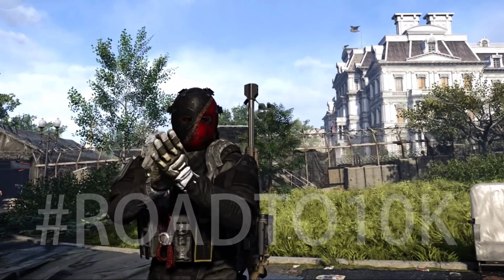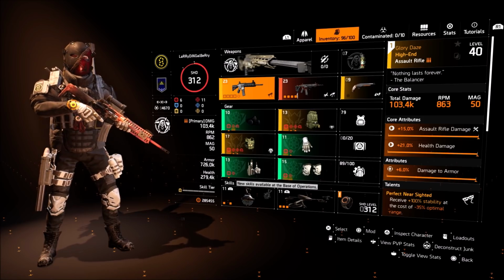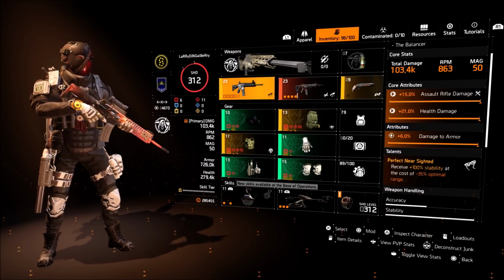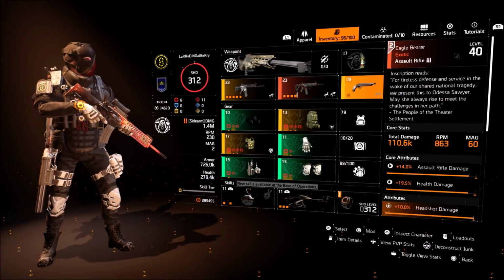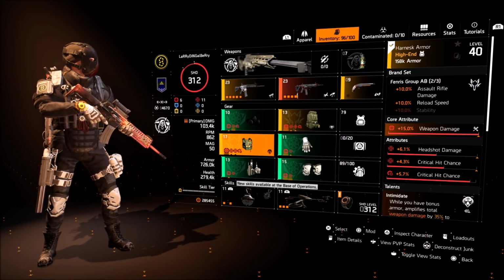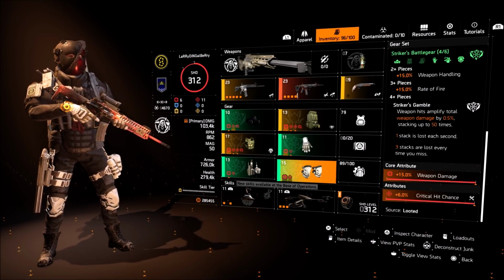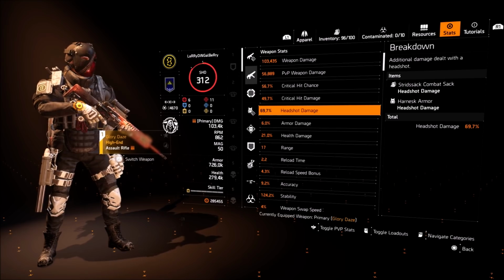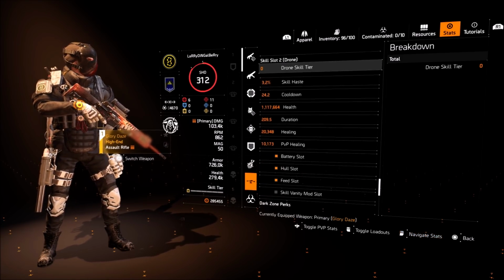INTIMIDATE - BLOODSUCKER STRIKER / TU9 / THE DIVISION 2 / PVE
IN THIS VIDEO I SHOW YOU ONE OF MY STRIKER BUILDS FOR TU9! THIS BUILD HAS SOME AWESOME DAMAGE OUTPUT, ESPECIALLY WHEN YOU GET THE TALENTS GOING AS WELL AS THE STRIKER STACKS ON TOP! I HOPE YOU ALL ENJOY AND FIND THIS VIDEO HELPFUL, IF SO PLEASE DO ME A HUGE FAVOR AND SMASH THAT LIKE BUTTON, SUBSCRIBE FOR FUTURE DIVISION CONTENT, AND FEEL FREE TO DROP A COMMENT DOWN BELOW!

⚠️😎10K AROUND THE CORNER!

**LDB MERCH IS HERE!! GRAB YOURS NOW!!**

MORE FOR TU9 COMING SOOON!! 🥳